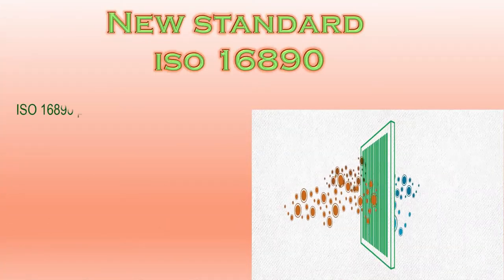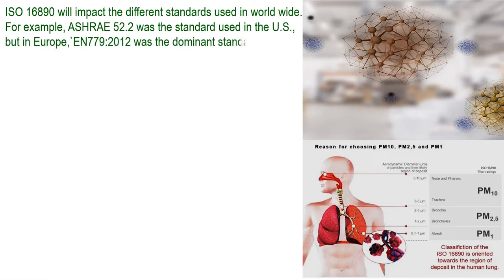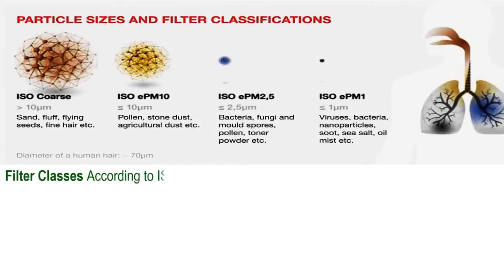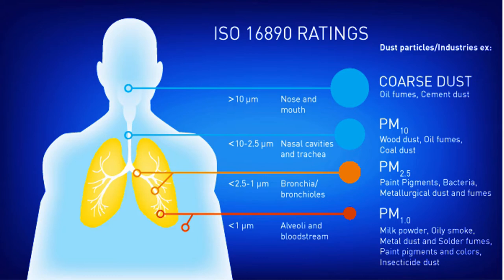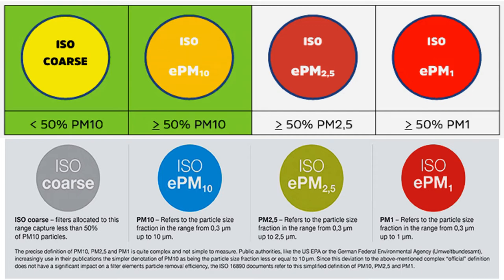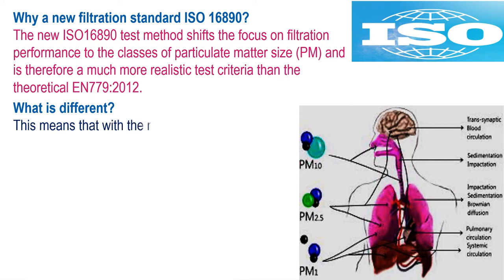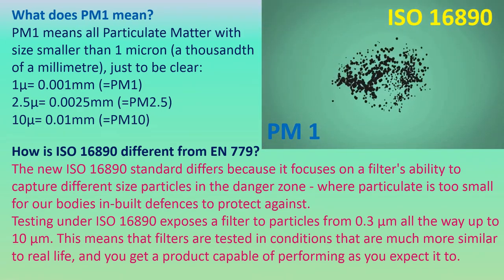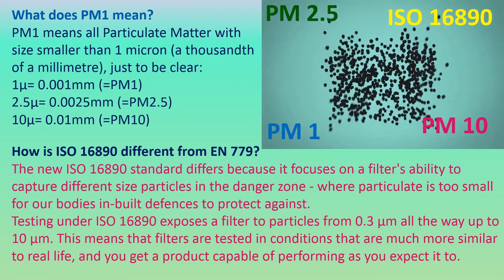Understand about HAVC Air filters Efficiency New Standard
This video see about New HVAC Air filter  Efficiency rating Standard ISO 16980.
Why ISO 16890 is the Future for HVAC Filters?
Filter Classes According to ISO 16890.
ISO 16890 Ratings.
Difference Between EN779 and new ISO standard?
Why a new filtration standard ISO 16890?
What is different?
How is ISO 16890 different from EN 779?
What does PM1 mean?